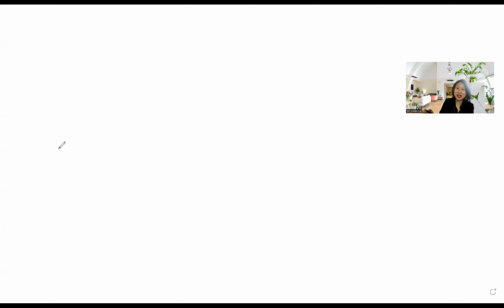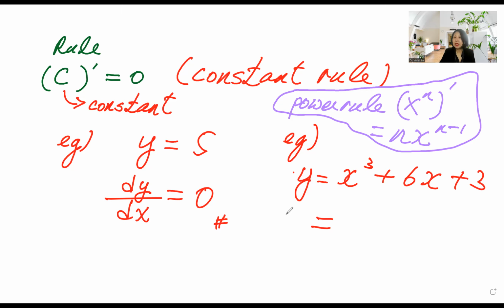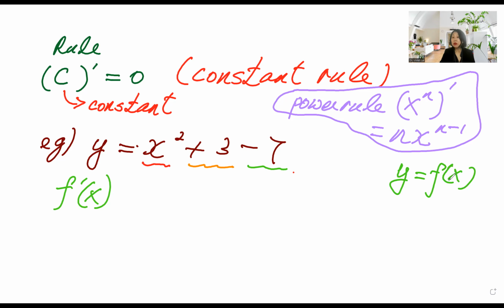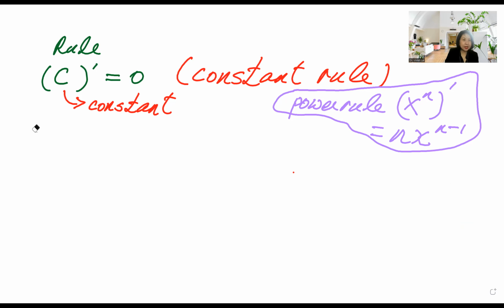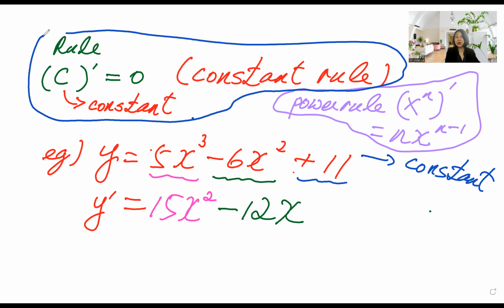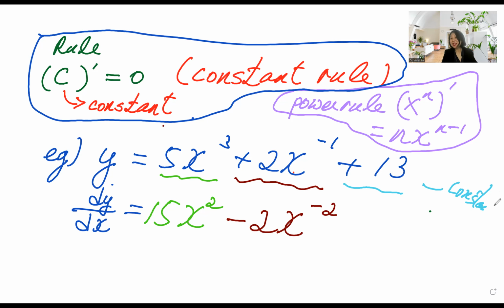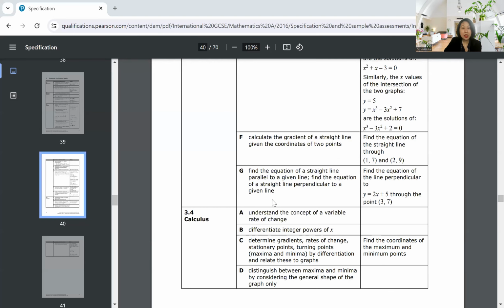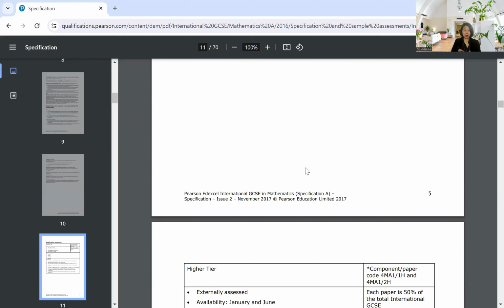Dr Lai's Math Lesson ( Calculus video 2, Derivative - Constant Rule)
Dear homeschool educators and homeschoolers in Hong Kong,
I am Dr Lai. I love making my lesson simple and easy for my students to learn. Math is not difficult when you understand the core knowledge and methods for doing it.
This video is about the beginning of Calculus, derivative (the Constant Rule). Please enjoy watching it. I will make more Math videos and upload them to our Hong Kong Homeschool Association Channel. I hope to create more fun and easy math learning videos to help homeschool educators to teach their homeschoolers at home.

Best regards,
Dr Lai ( Dr Mei Kei Vivien Lai)
Doctor of Education
Doctor of Business Administration
Dr Lai's Hong Kong Homeschool Research Papers link in ResearchGate

All videos are first take under natural settings without editing.